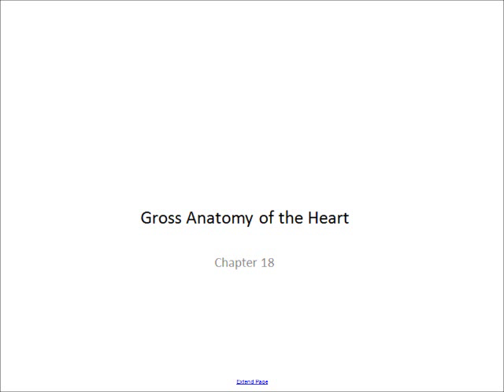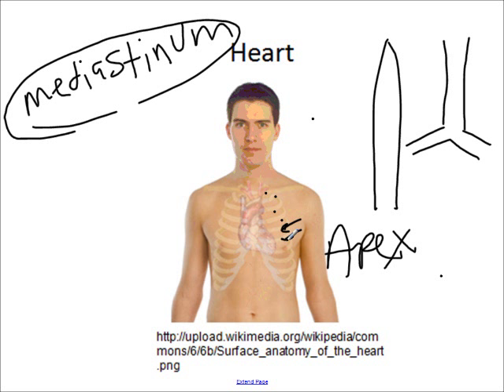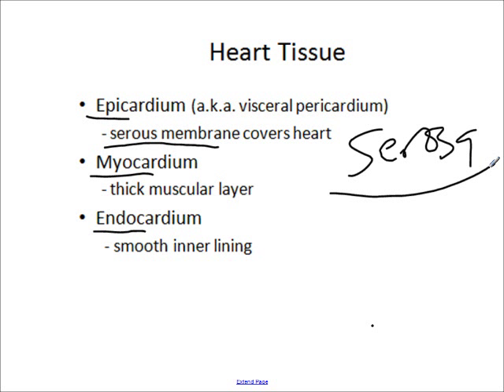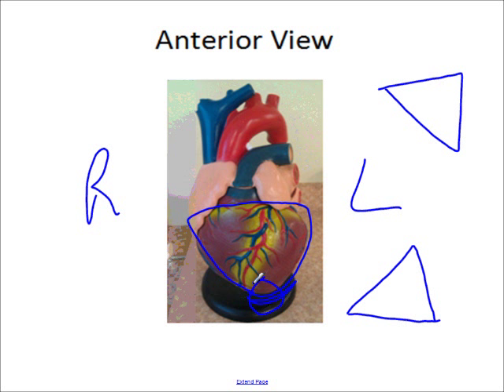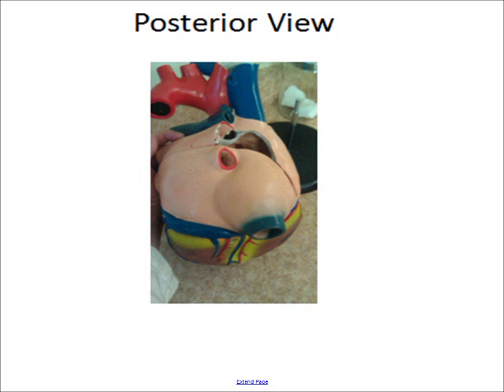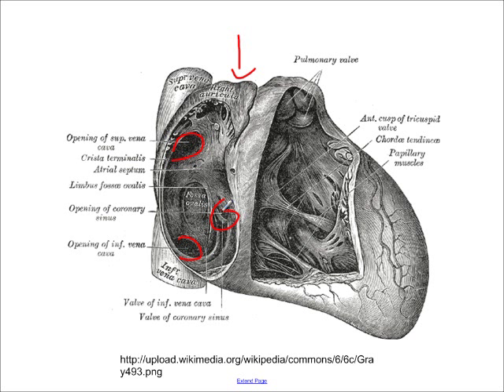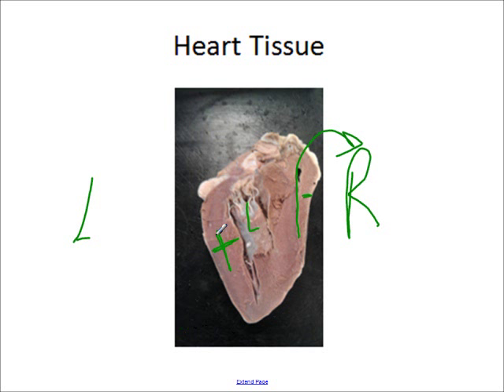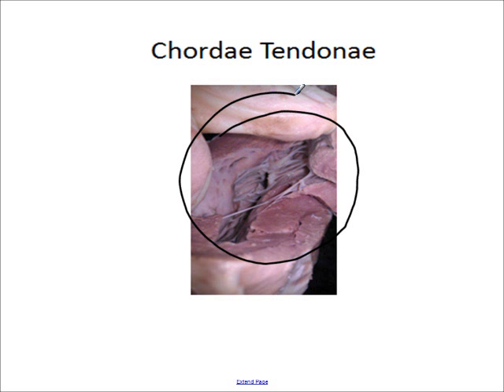Gross Anatomy of the Heart Overview.wmv